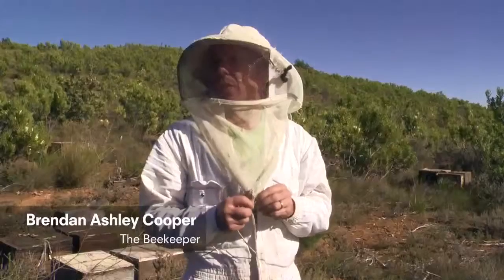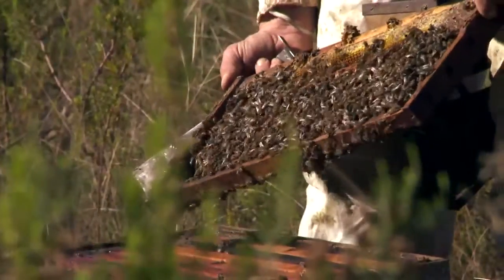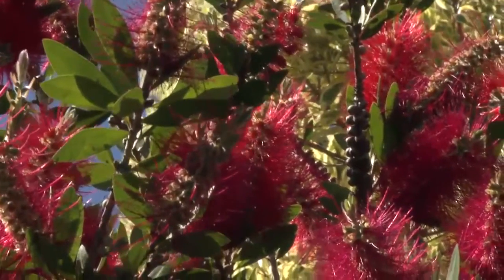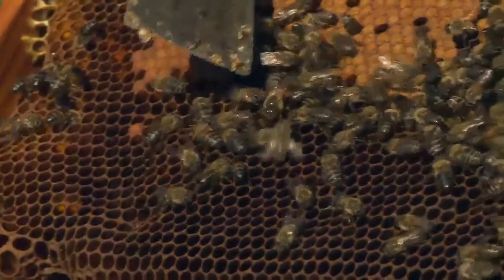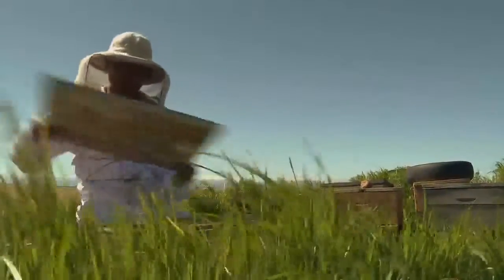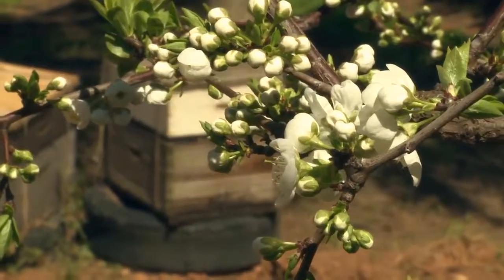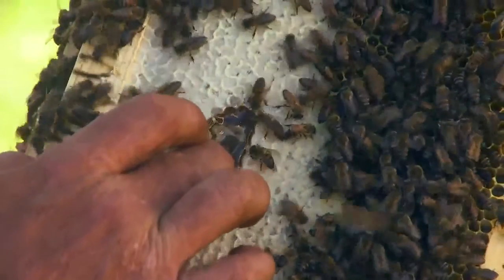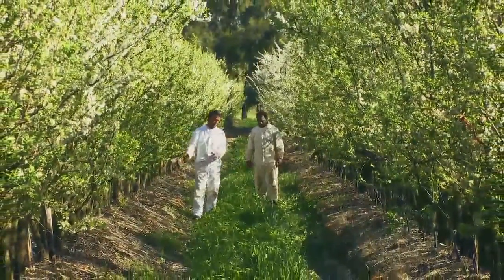The Buzz for Food